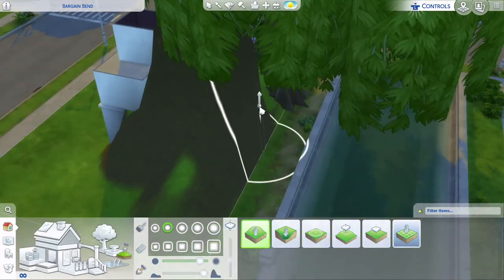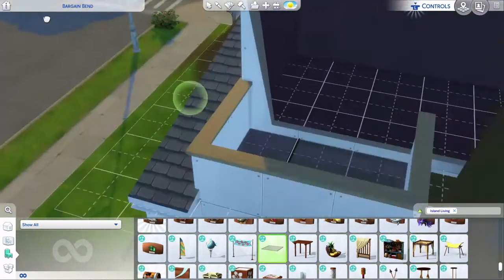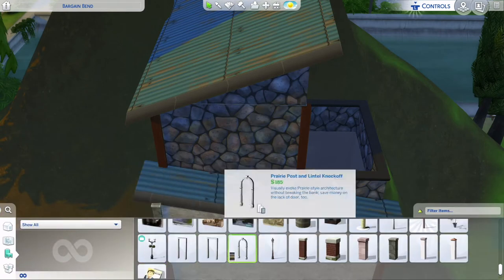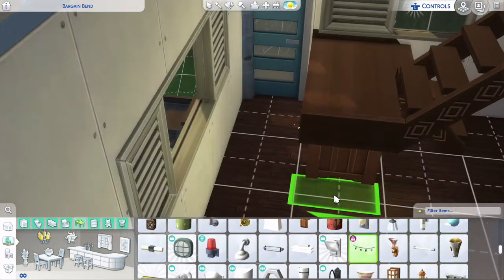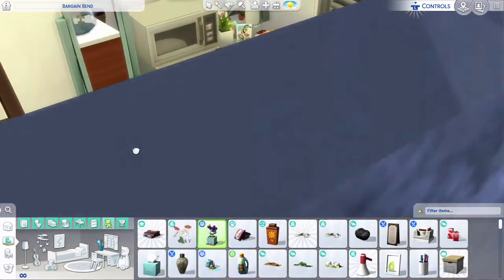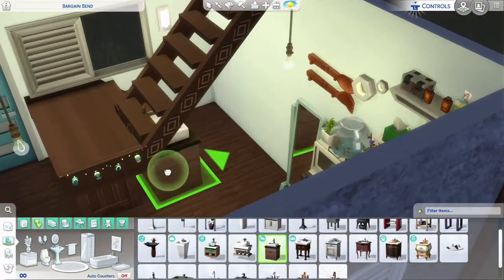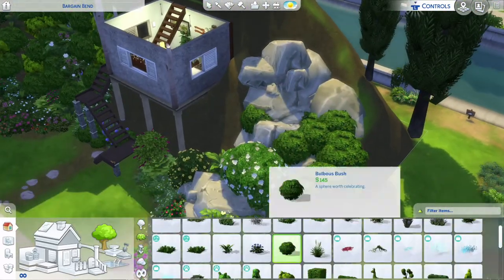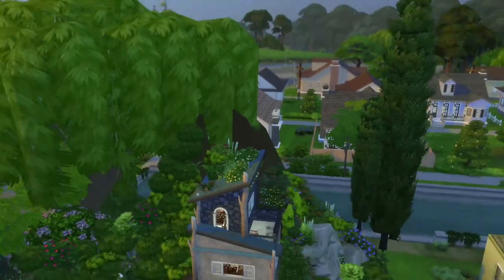Hillside tiny home // Sims 4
Yay I loved this build it was one of my favourites to do!!
hopefully you guys all love it as much as I do!!